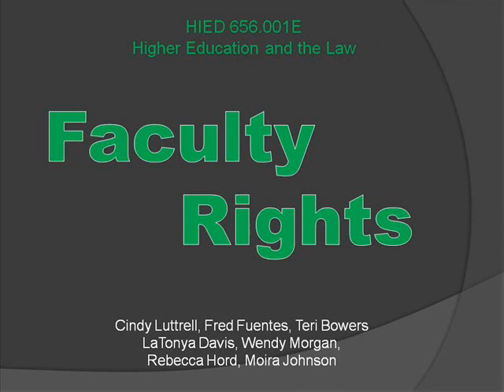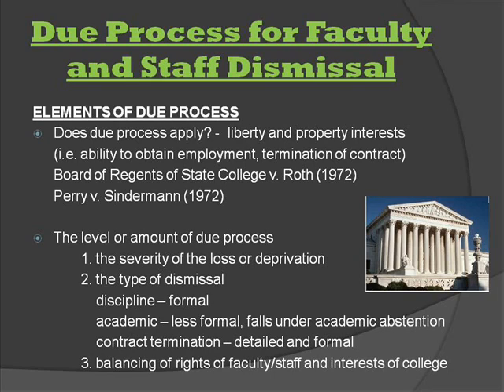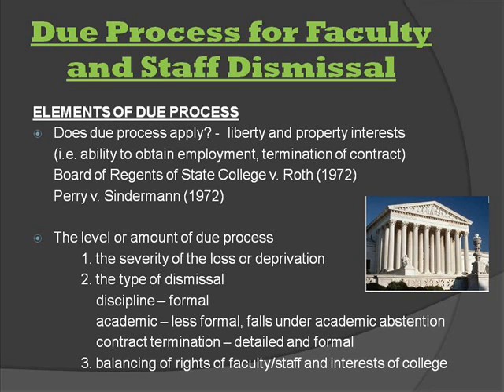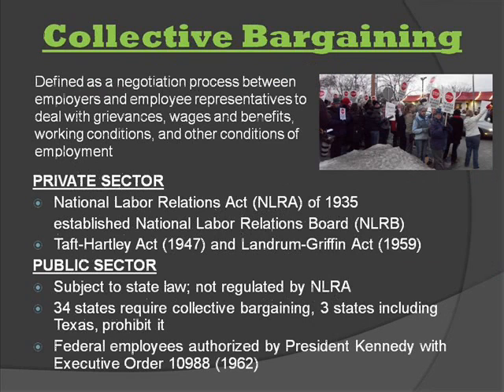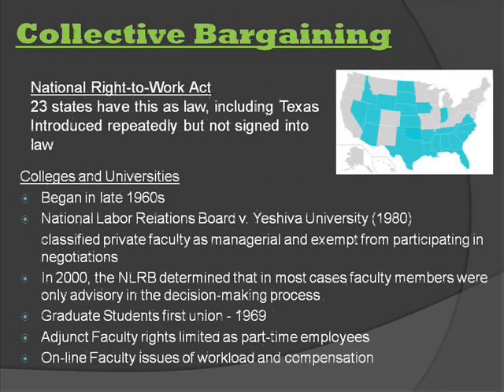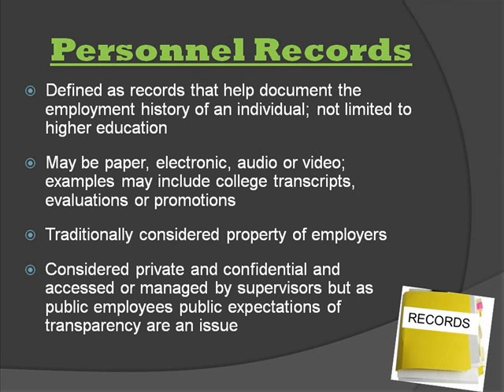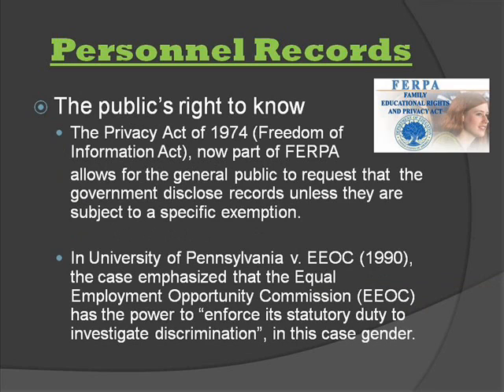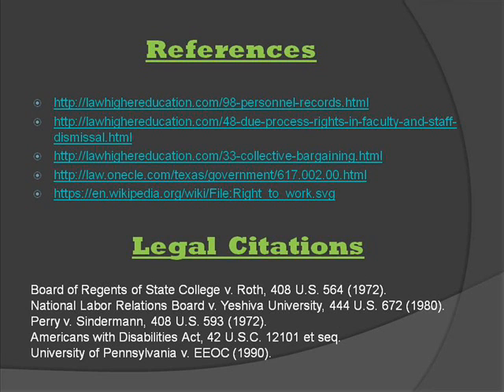Faculty Rights in Higher Education - Beta Group - HIED 656.001E .wmv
Doctoral students at TAMU-C describe the key dimensions of faculty rights in Higher Education.